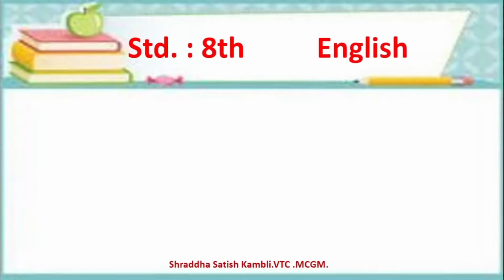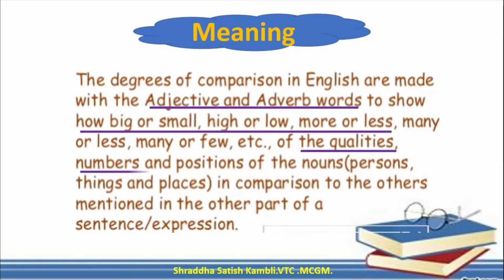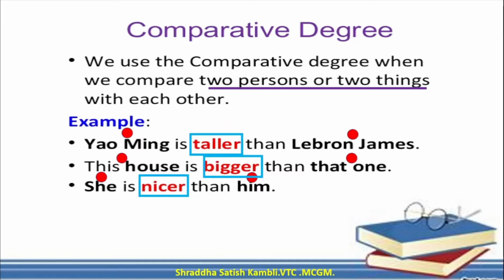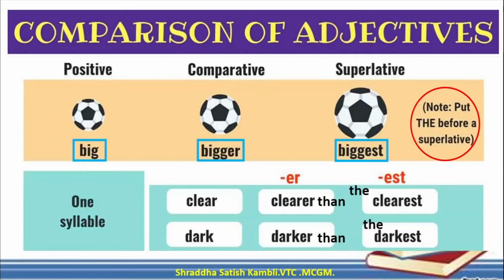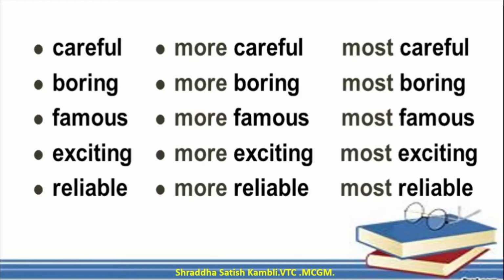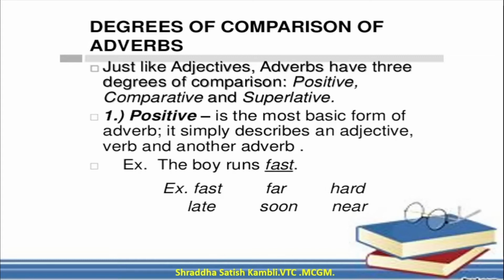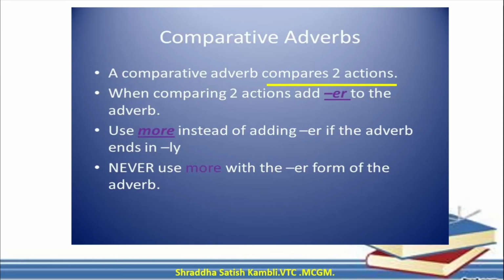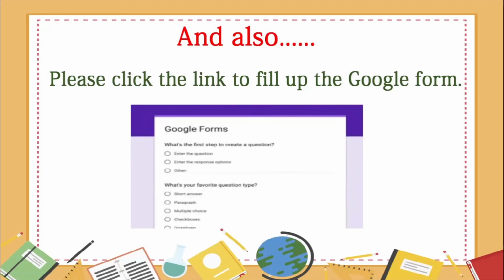Class 8. English L 1.2 :Grammar .Degrees of Comparison by BMC VTC Teacher Shraddha Satish Kambli.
Std. : 8th.
Subject : English.
Topic :  L 1.2 :Grammar .Degrees of Comparison.

Answer the following :
1.Write the comparative and superlative degrees of the following adjectives :
a. famous.
b. great.
c. little.
d. popular.
e. poor